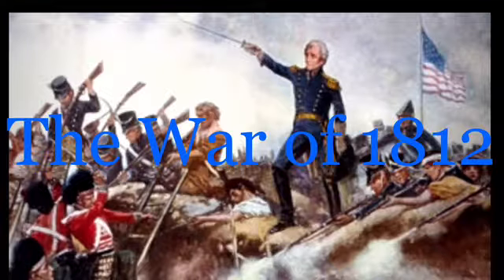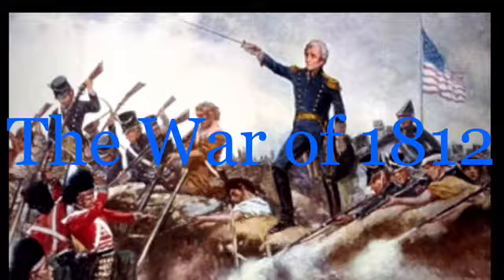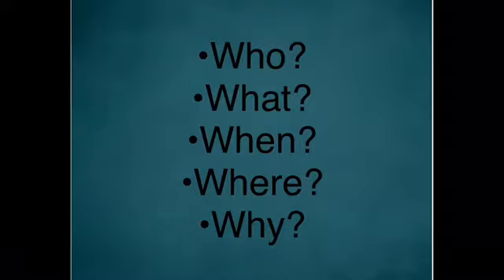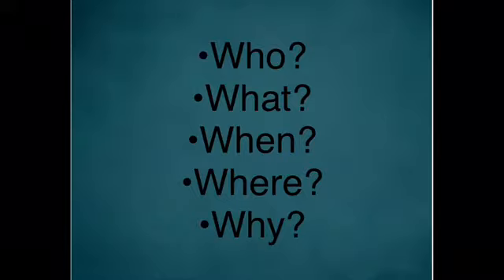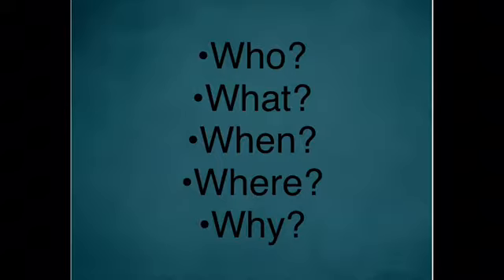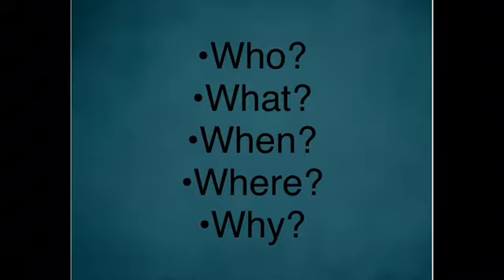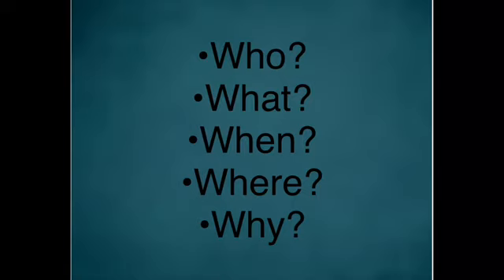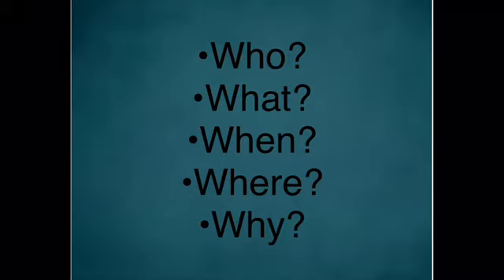The War of 1812